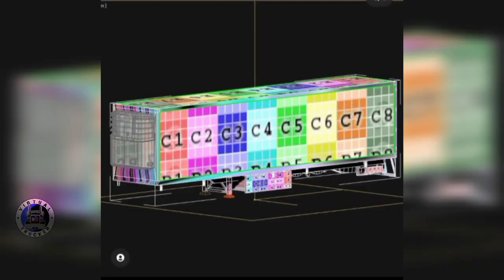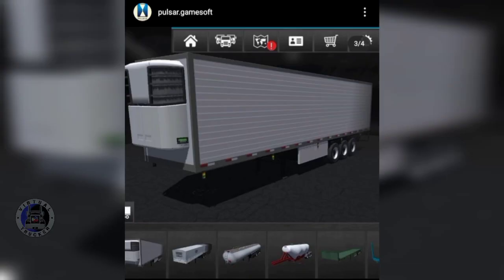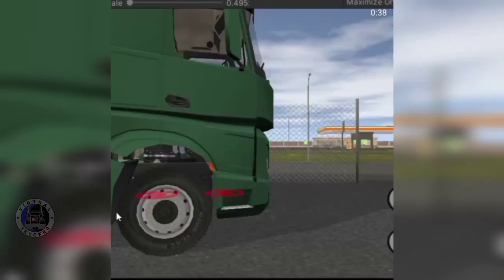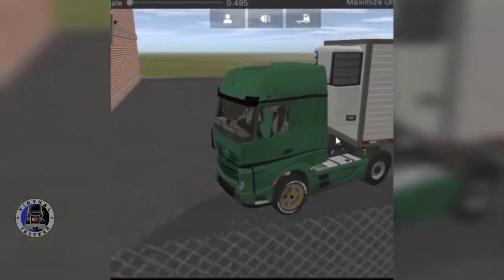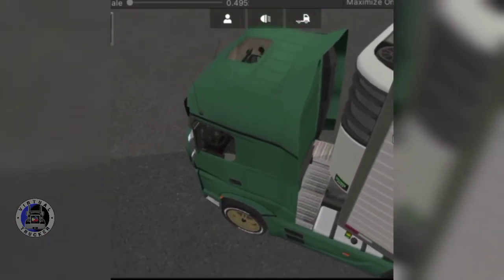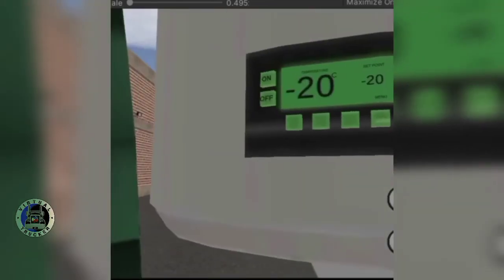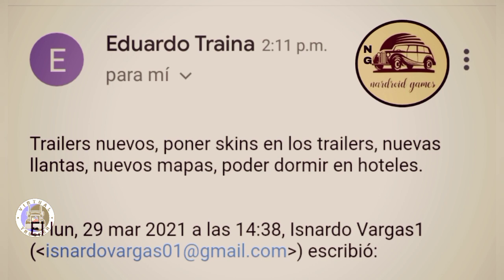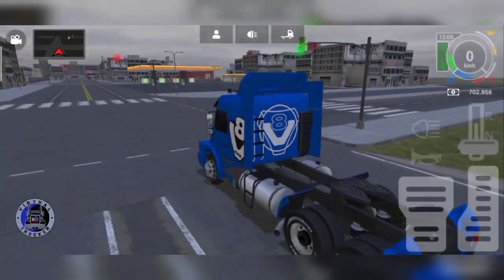Grand Truck Simulator 2 Upcoming Update! FINALLY!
Grand Truck Simulator Update?

From the videos I make to the sounds that I do, all of them are done from my phone. I have no other devices such as microphones, computer and other softwares. The Phone I am using is the Oppo F11 Pro, the Video Editor I used is the Inshot Video Editor and Kinemaster.

Stay safe
Virtual Trucker